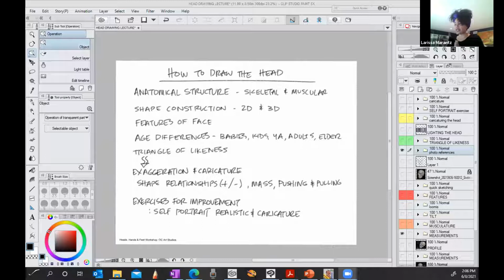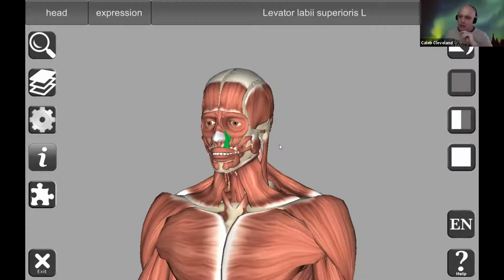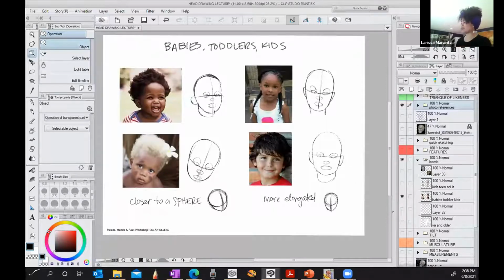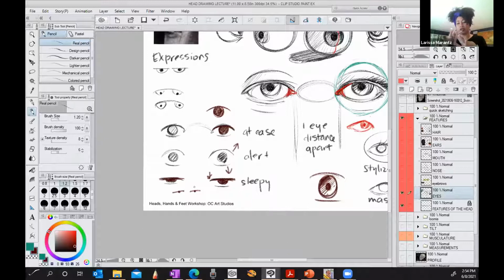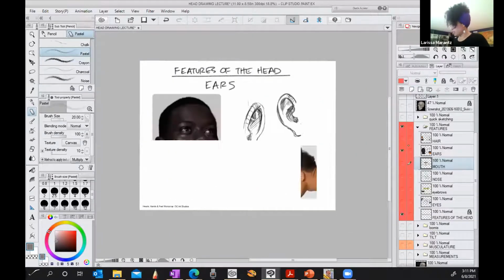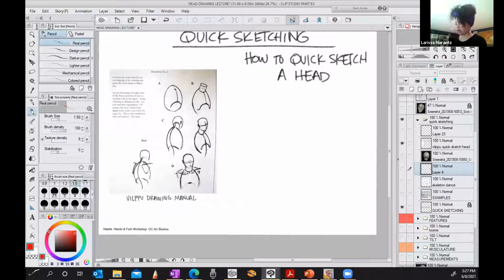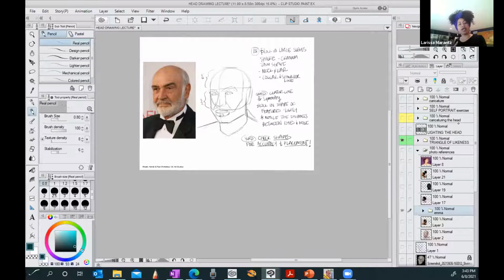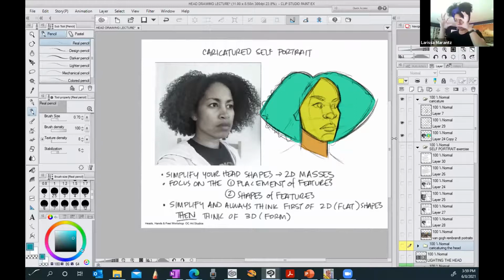Head Drawing Workshop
Part 1 of the Head, Hands & Feet Drawing workshop with OC Art Studios
Learn about the skeletal and anatomical structure of the head, using shape construction and drawing the features of the head, plus the spatial relationships that make drawing a likeness possible and how to exaggerate those relationships to make caricatures